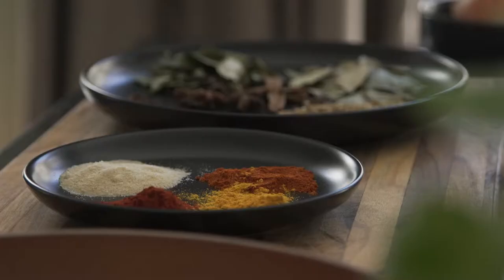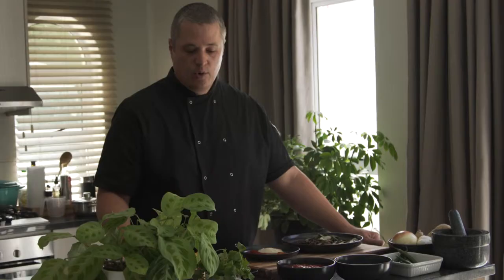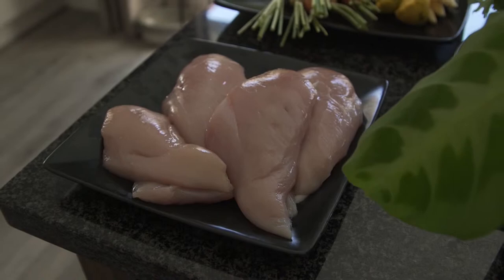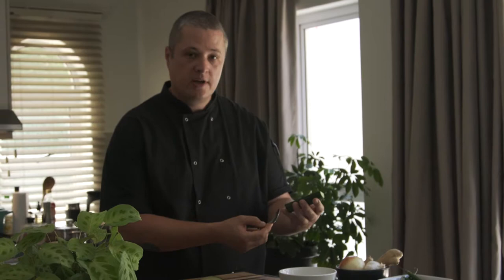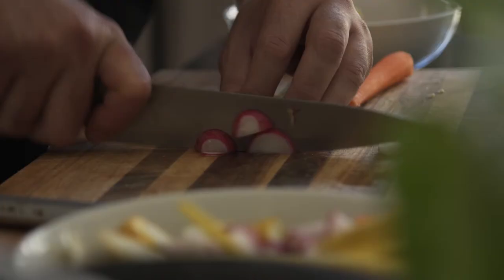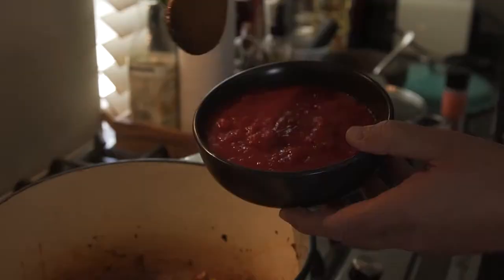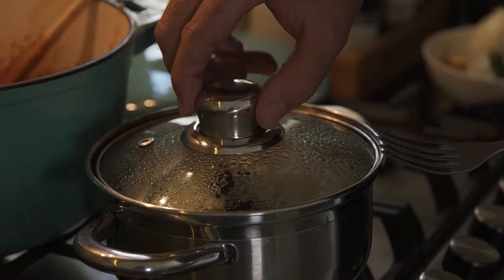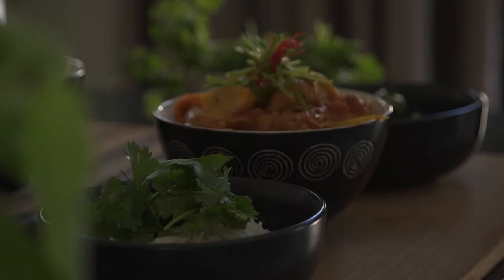Creamy Cape Malay Chicken Curry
JJ Demonstrates How To Make Creamy Cape Malay Chicken Curry: | Season 1 Ep. 4

The aromatic spices coming from this traditional Cape Town dish is mouthwatering. Watch how Chef JJ takes us on a journey to the Bo-Kaap where this Cape Malay inspired dish comes from comes and how he teaches us to make this incredible dish.

As a bold new food variety show from basic to expert level, Table43 is a unique and creative space for expression in the culinary arts. Chef JJ demonstrates meticulous recipe execution, cooking and chef skills to make you a master chef in no time. Based in Cape Town South Africa, each distinctive and fast-paced lesson will combine mouth-watering food and quality cooking with Chef JJ passion, energy and expertise into a one-of-a-kind LIVE series. Your education has officially begun...